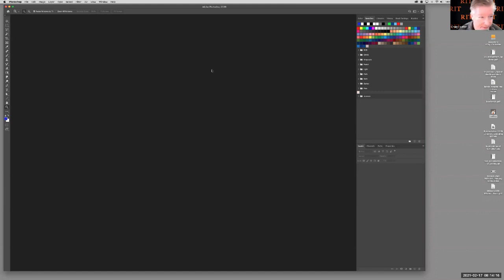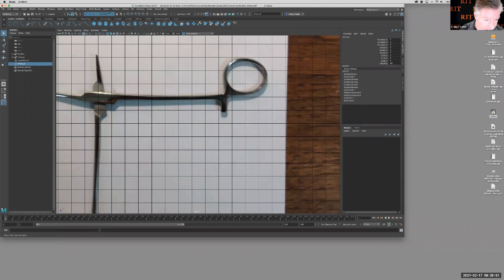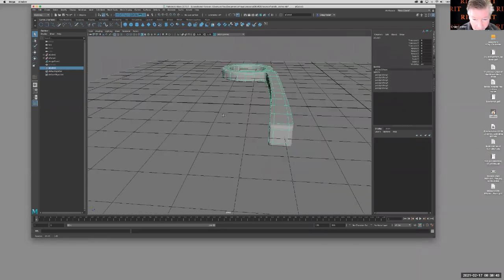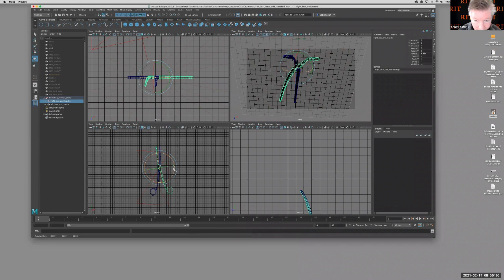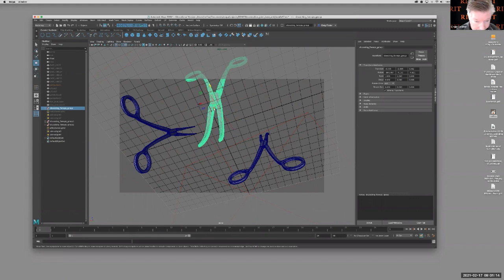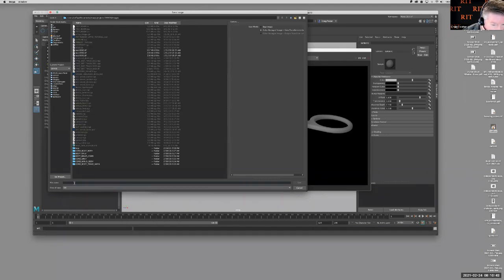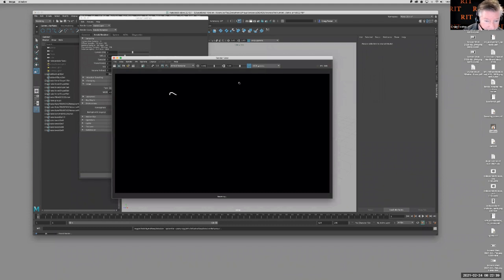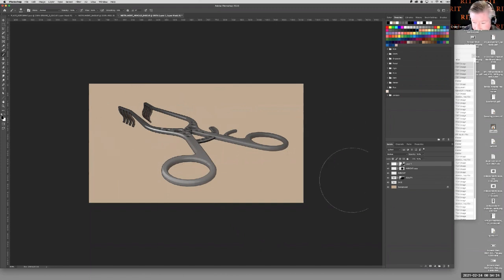Craig Foster - Instruments in PSD and MAYA